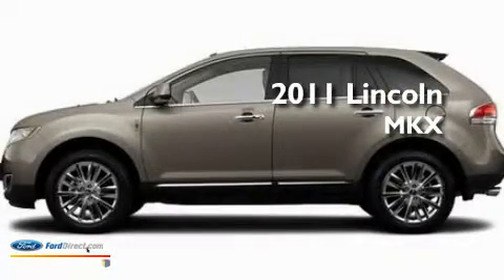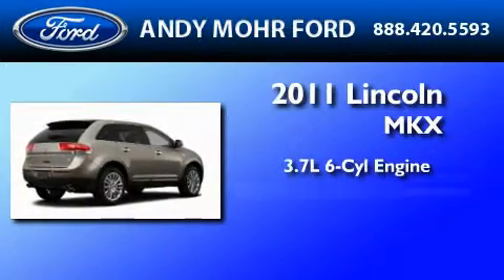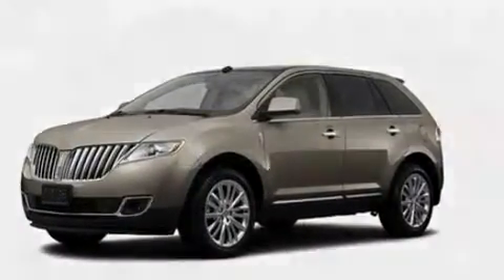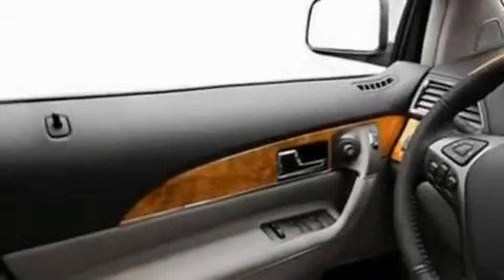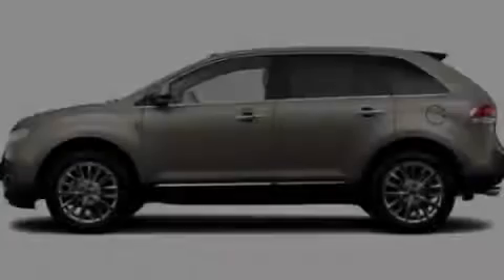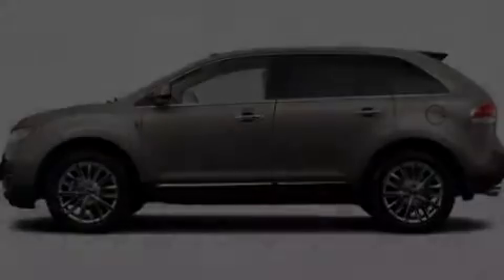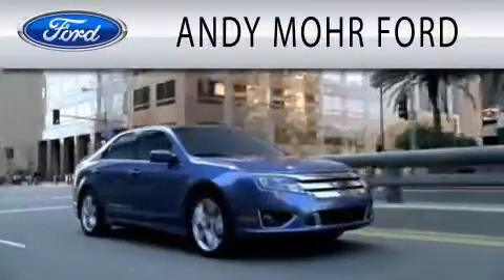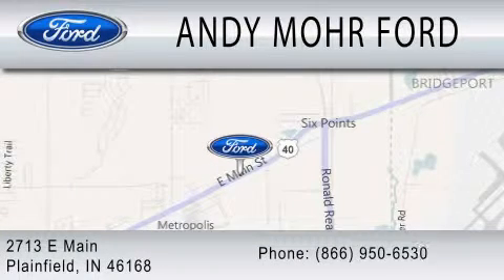2011 LINCOLN MKX Plainfield IN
Year : 2011
 Make : LINCOLN
 Model : MKX
 Engine : 3.7L V6
 Trans . : AUTO 6SPD
 Exterior : GOLD

 Interior : MEDIUM LIGHT STONE
 Stock : T13012